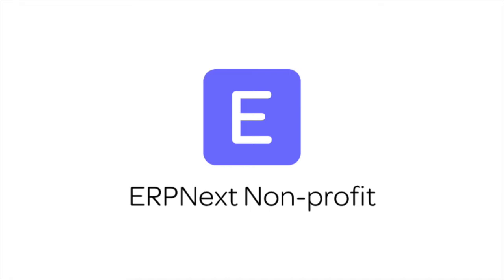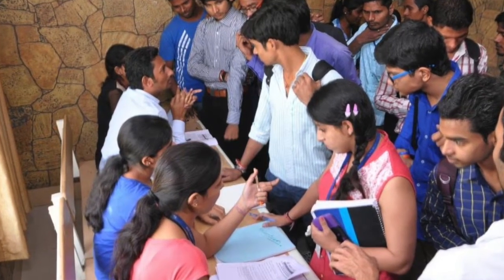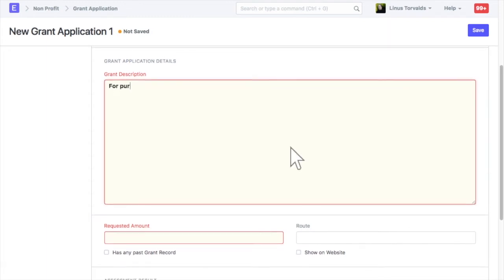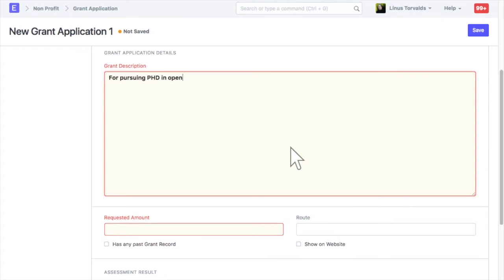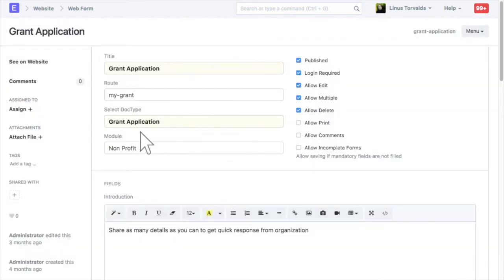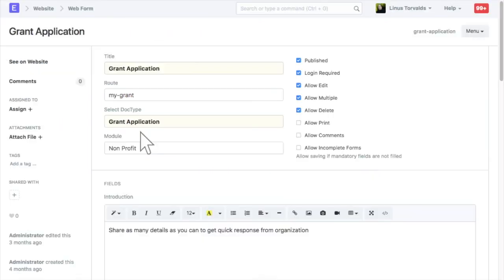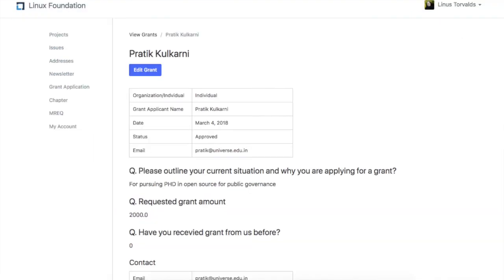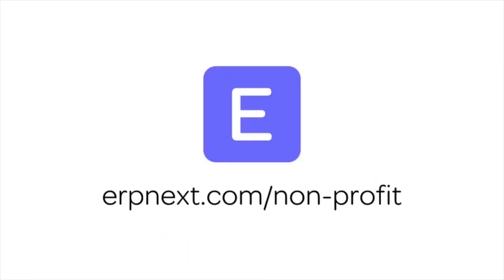ERPNext Non-Profits - Grants Management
In this tutorial, you can learn how a non-profit organization can accepts grant applications and further process them.